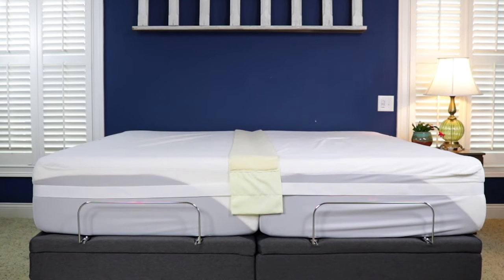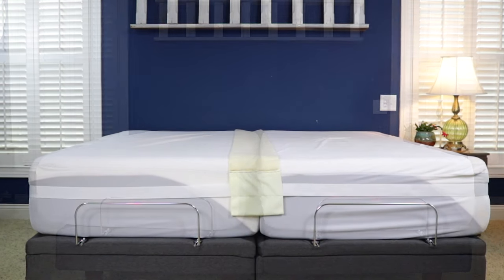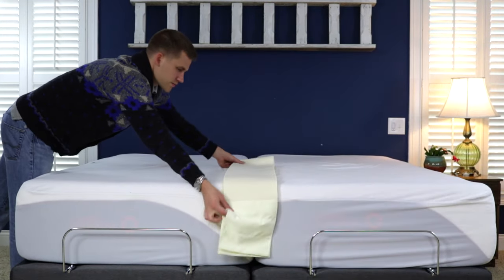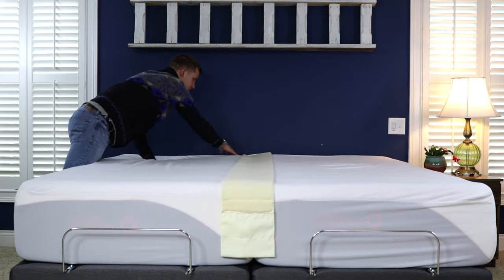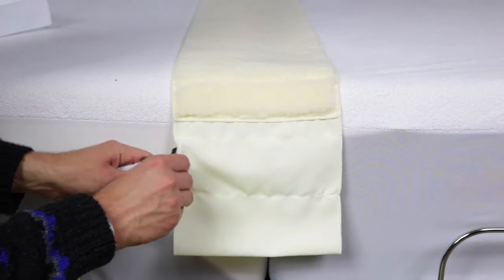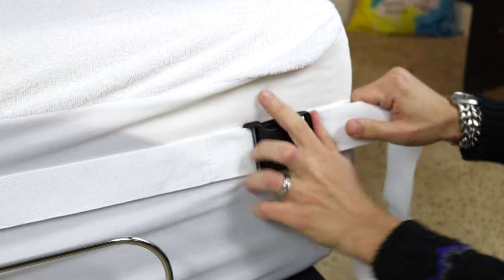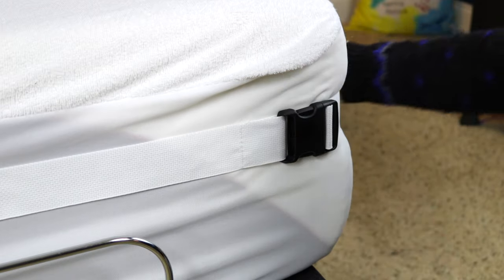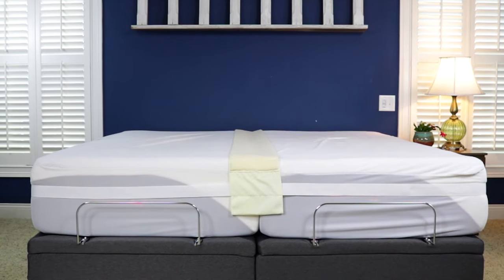Life Hack: Turn 2 Twin Size Beds into a King!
eLuxury.com is a Veteran-owned and operated company in Evansville, IN. To learn more about who we are and our luxury products, click into the